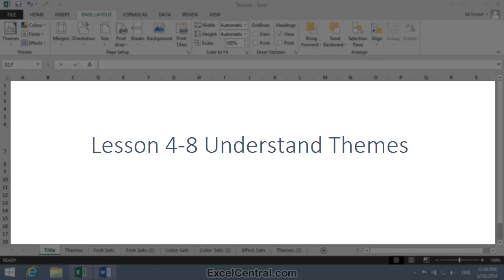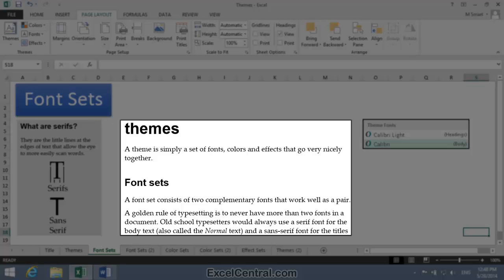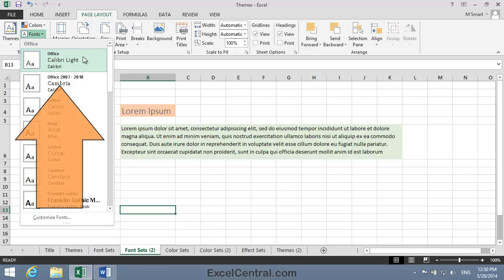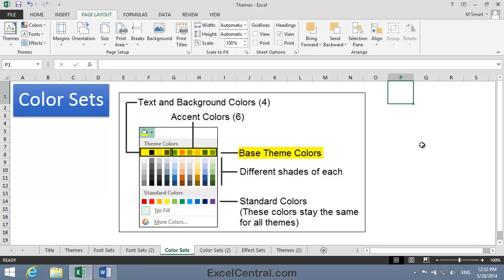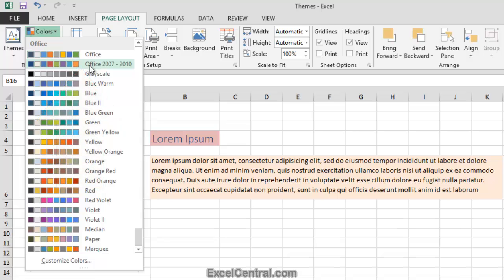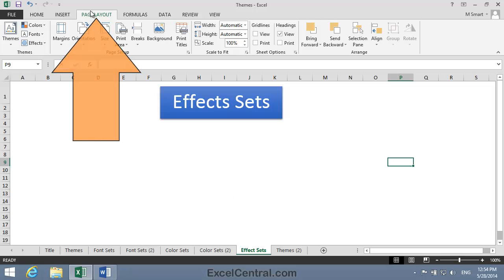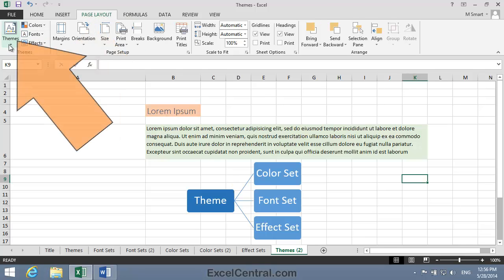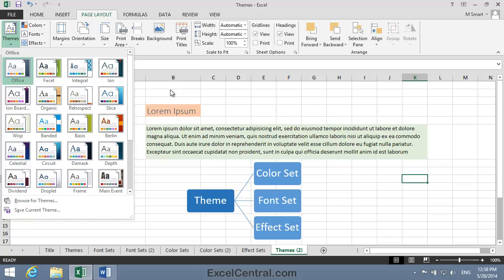4-8: Excel Themes Tutorial (Font Set, Color Set and Effects Set)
In this Excel Themes Tutorial you'll learn that an Excel Theme is a combination of a Font Set, Color Set and Effect Set.  This lesson clearly explains how to use themes to create beautiful, consistent worksheets that will amaze and impress.

Later, in Lesson 4-12, you'll create your own custom theme.  You can use this to incorporate your corporate identity (fonts and colors) into your work.

Themes are common to other Microsoft Office applications such as Word and PowerPoint so when you master them you willalso  be able to use them in Word and PowerPoint.

This video comes from the "Making Your Workbooks Look Professional" session (Session 4 in our YouTube  Excel Essential Skills free video training course).